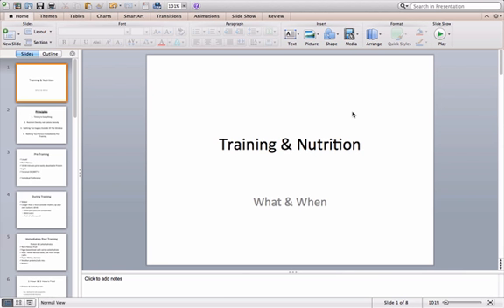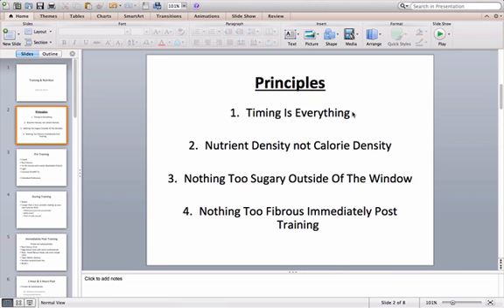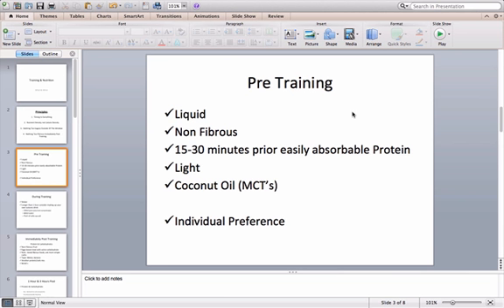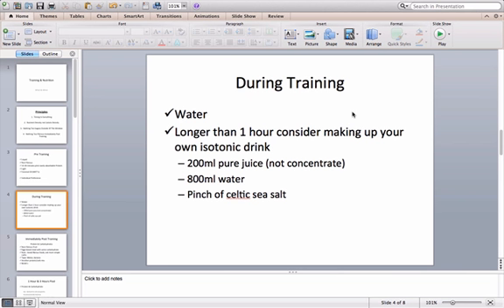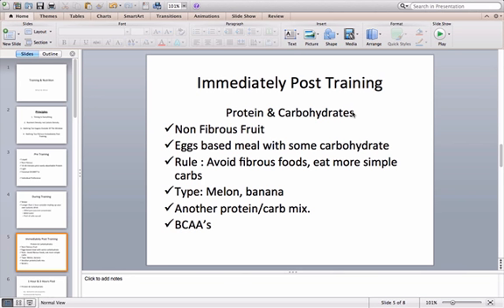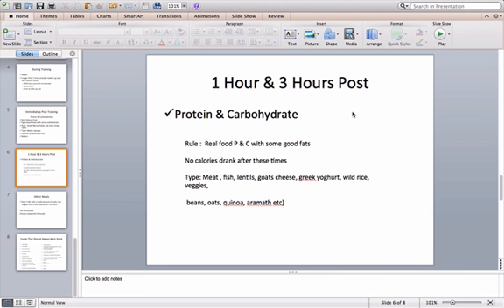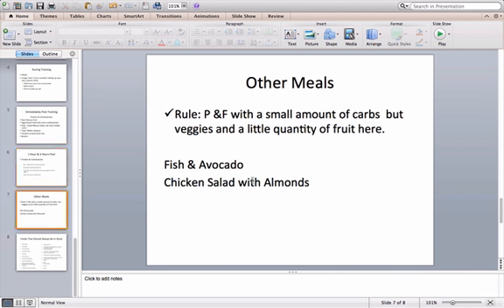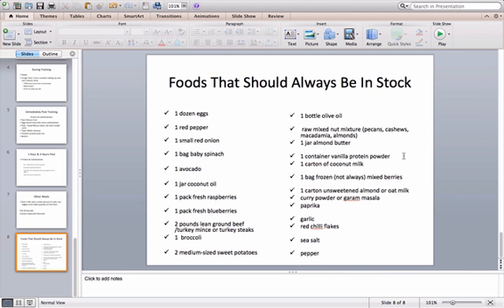Matt Luxton | Nutrition & Training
Join Leading Health and Fitness Expert Matt Luxton as he discusses a few basic nutritional principles that you can implement to optimise the benefits you can obtain from your proper training programme.